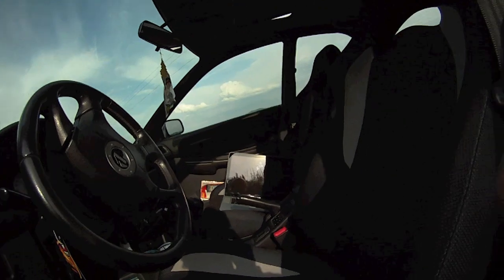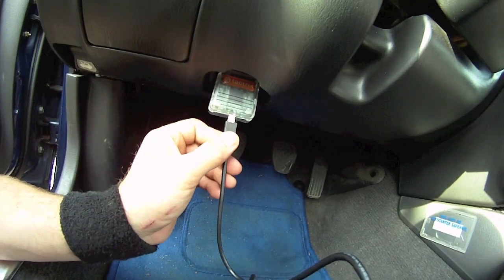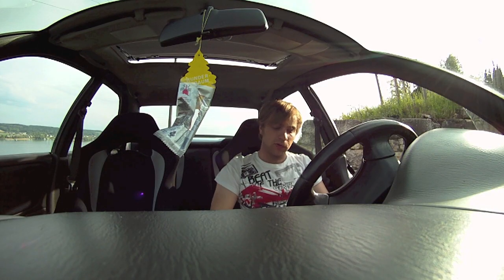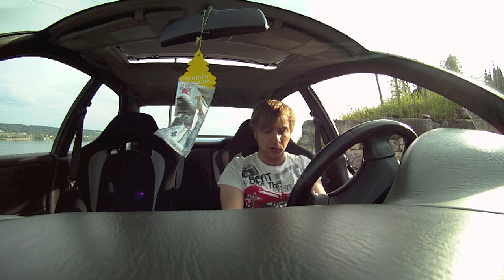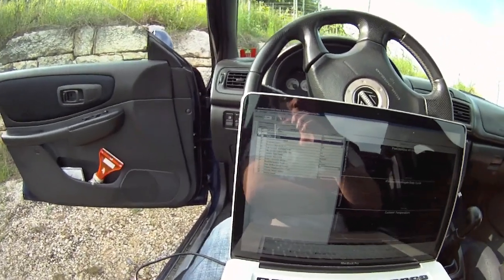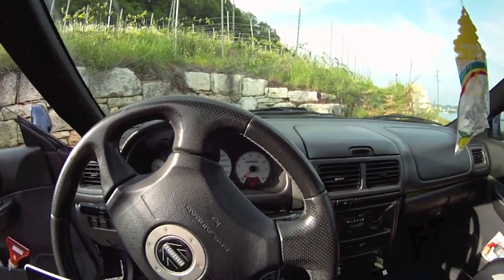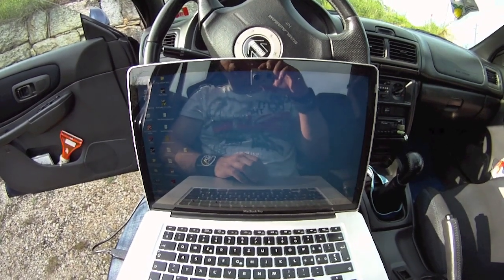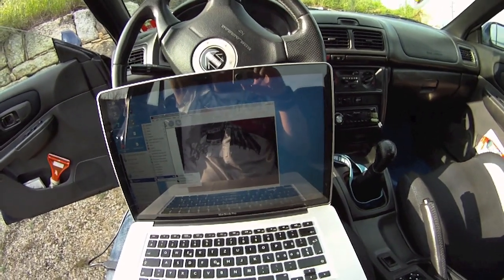How to log and change your Subarus or Mitsubishi ECU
First of all, sorry for my English ;)
This is only how to connect all together.

UPDATE: Maybe with this tool it is possible to download the ROM
Since i dont have a 99 Subie anymore i cant test it, maybe it works for someone?